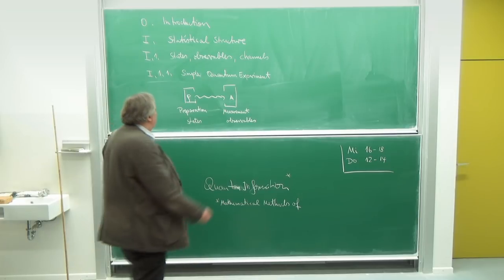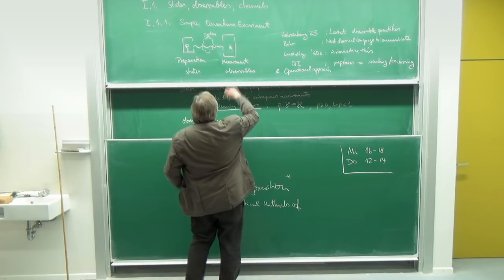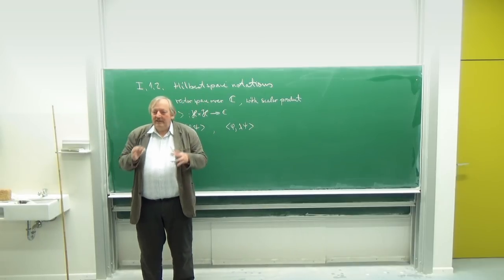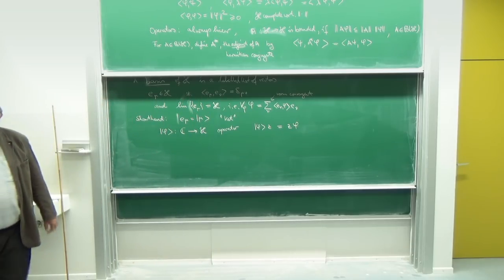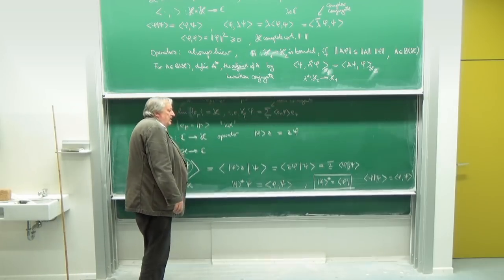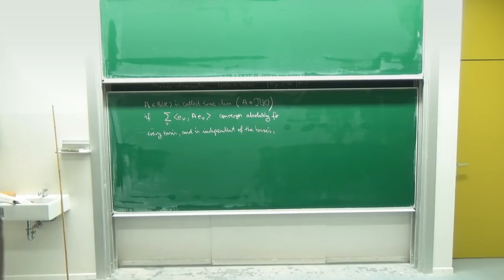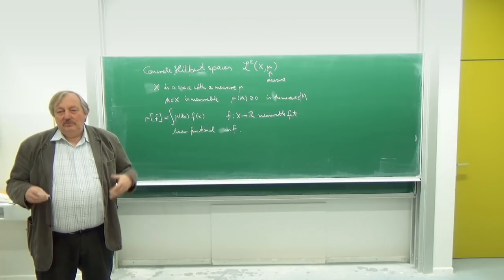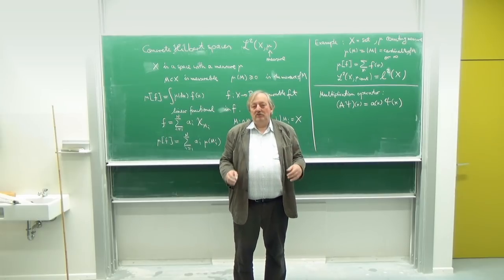Mathematical methods of quantum information theory, Lecture 1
In this first lecture, Hilbert spaces, scalar product, bra, ket, operators were introduced.